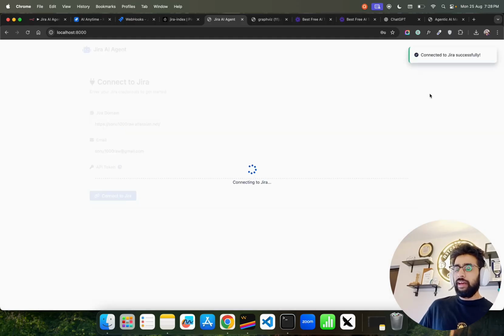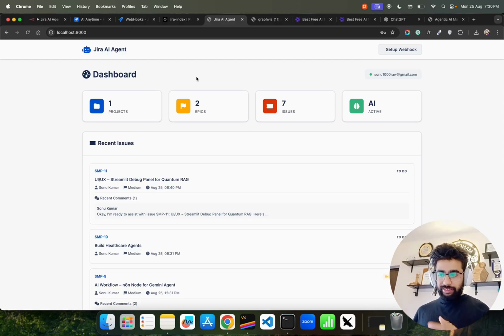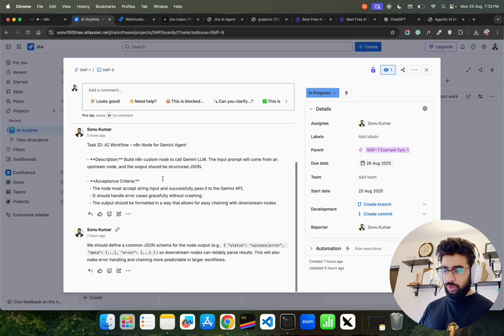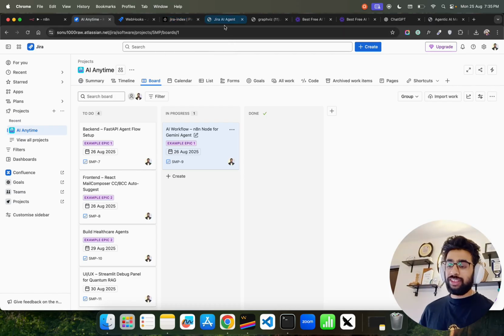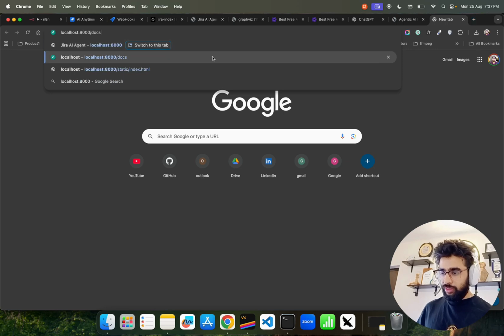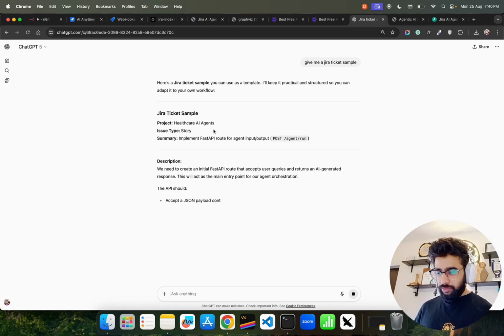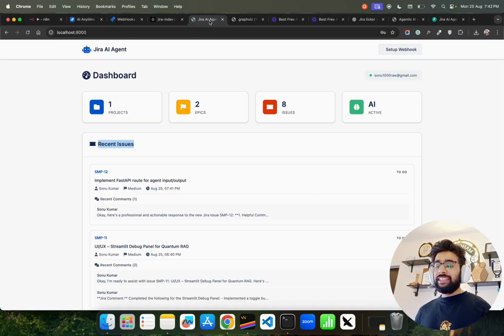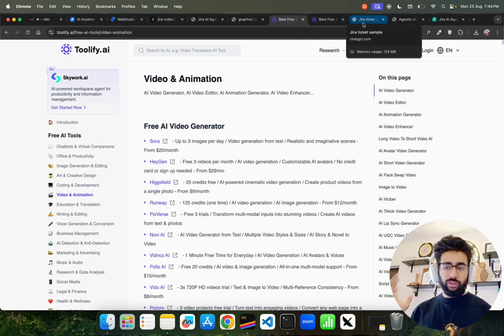AI Agents for Jira | AI Agents for Agile Tools and Product Managers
I built an AI Agent for Jira that can automatically resolve tickets by adding comments — powered with both no-code (n8n) and code (Python + Gemini AI).

In this video, I walk you through how I:

1. Created a Jira webhook to trigger AI workflows
2. Used n8n for automation flows without heavy coding
3. Integrated Python + Gemini to handle ticket logic
4. Auto-resolved Jira tasks by posting smart comments

This is a hands-on demo showing how AI can save time for developers and teams by handling repetitive Jira work.